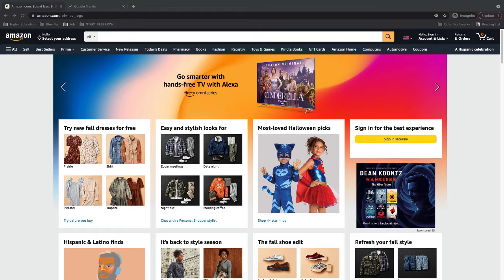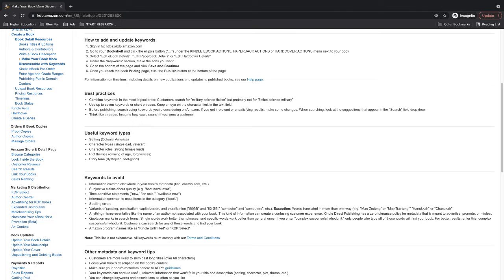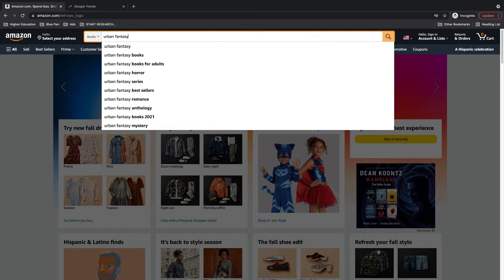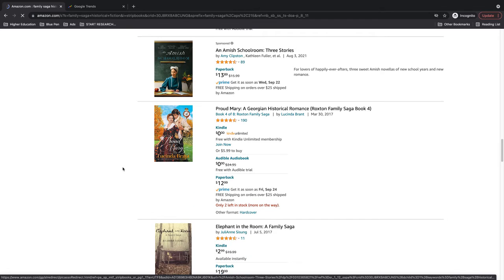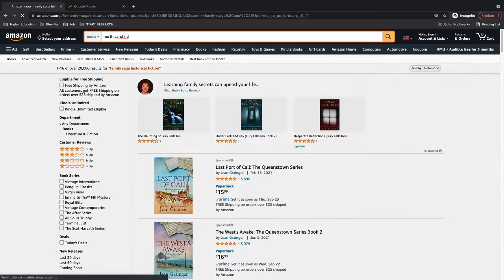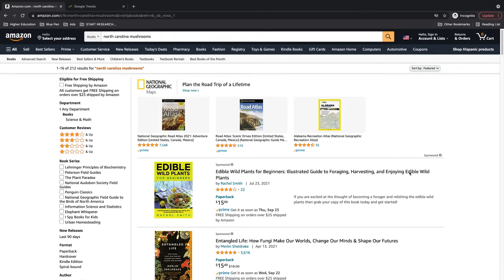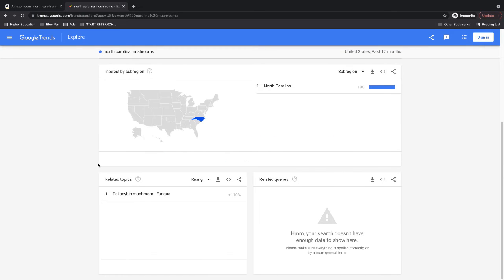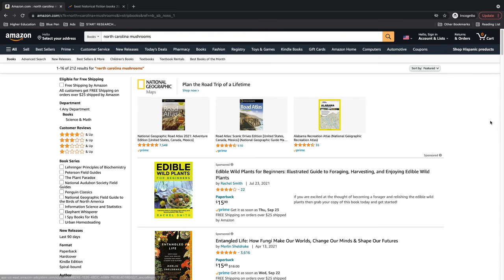Choosing KDP Keywords for Your Book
Choosing the right keywords makes sure your ideal readers find your book. This video covers simple strategies for selecting keywords.

KDP vs. IngramSpark (article and video)

Blue Pen is an editor-run, book-loving company dedicated to helping authors produce exceptional work. Blue Pen provides editing, book design, and marketing services for independent and traditional authors.

BluePenBooks.com

// FOLLOW BLUE PEN

// FOLLOW VICTORIA

// SCRIVENER

Try Scrivener for Mac or Windows